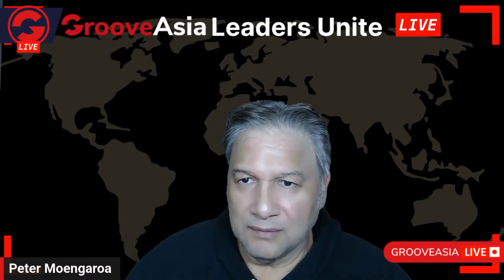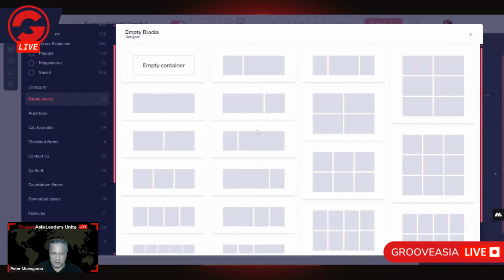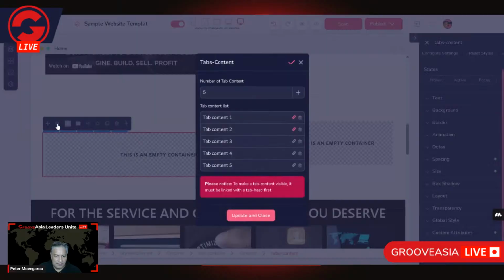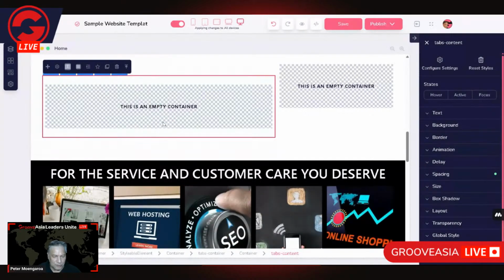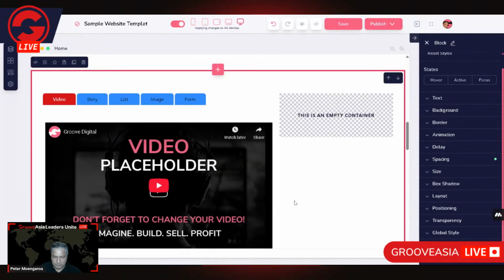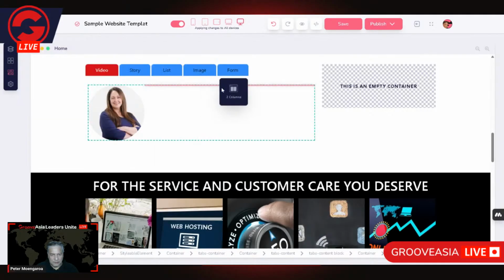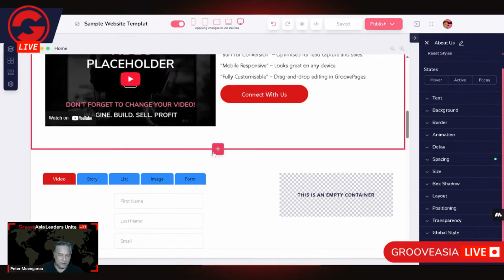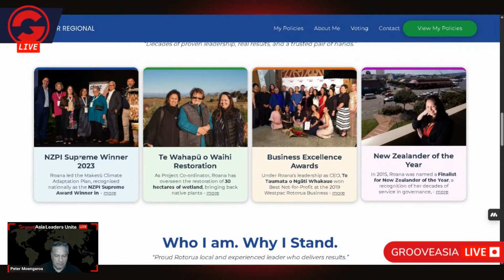Groove Tips & Tricks - Collapsible Elements & Tab Tricks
Let's explore some things you can do with these elements that can be useful